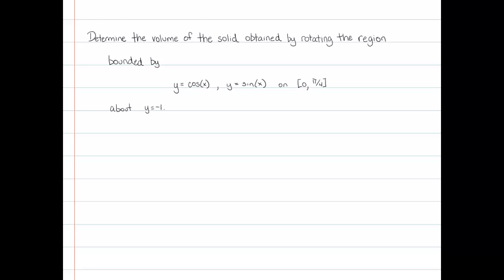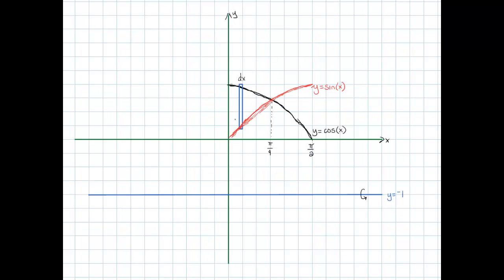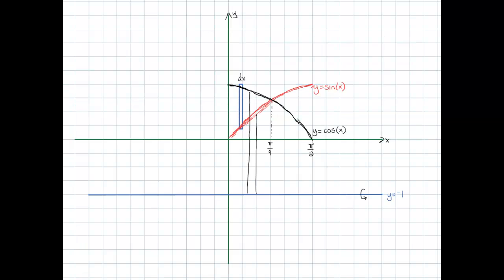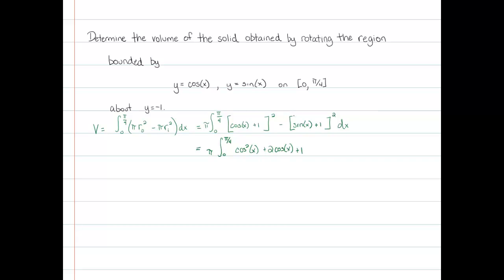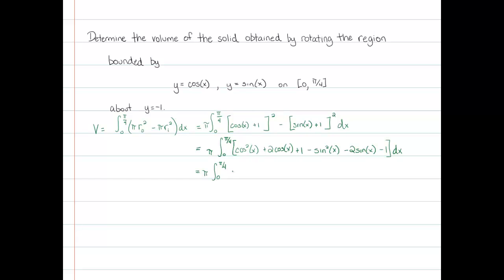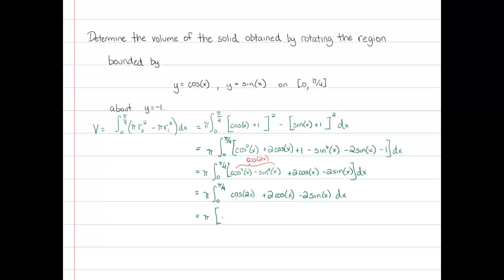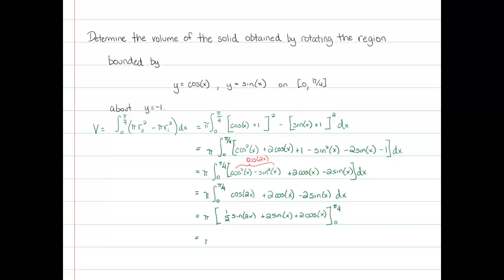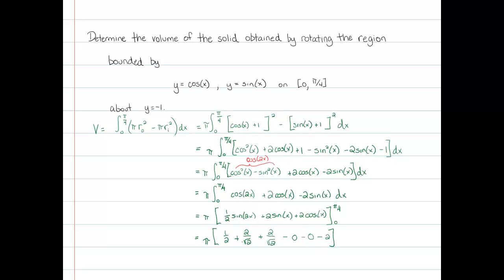Select Examples in Integral Calculus - Finding the Volume of a Shifted Rotated Region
In this video I show how to find the volume of a solid obtained by rotating a bounded region about a non-axial line.